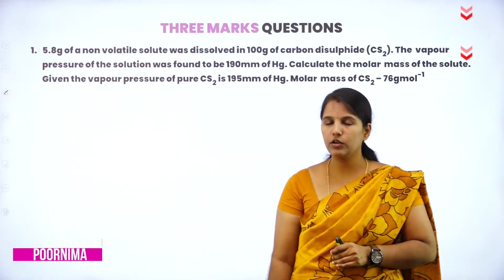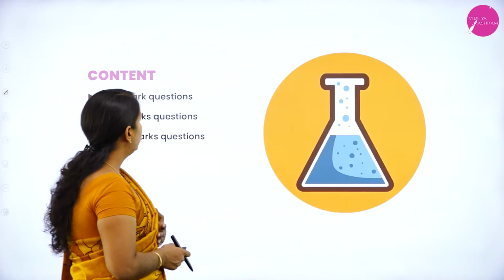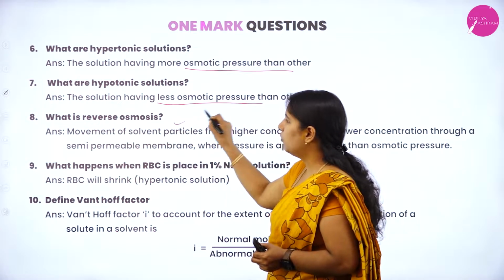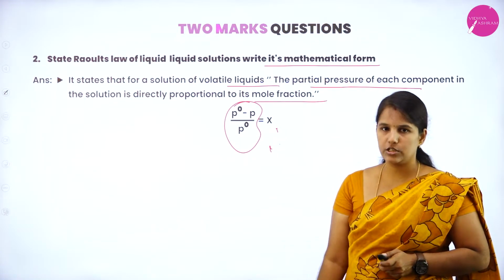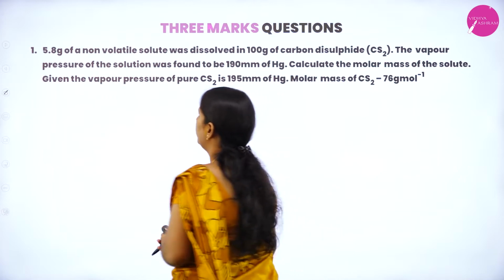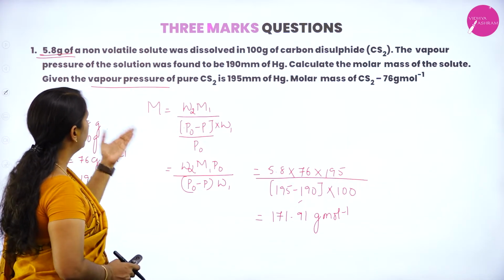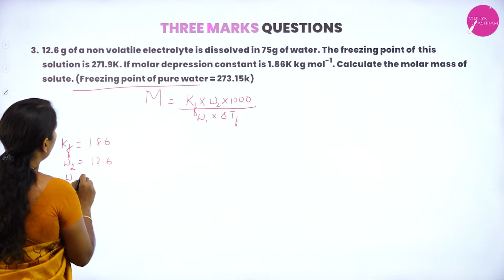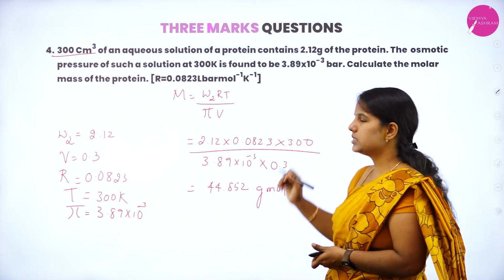DAY 129 |CHEMISTRY| II PUC | SOLUTIONS | REVISION | L1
Class : II PUC
Stream : SCIENCE
Subject : CHEMISTRY
Chapter Name : SOLUTIONS
Lecture : REVISION 1